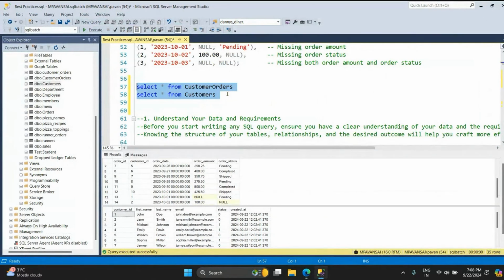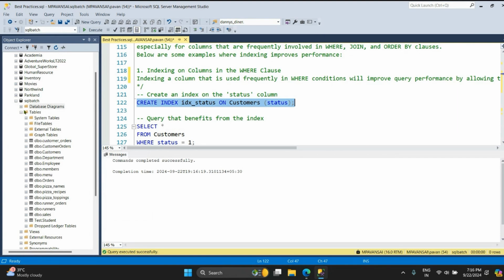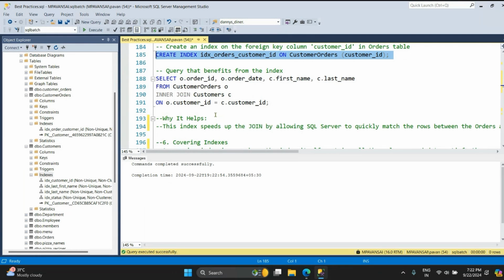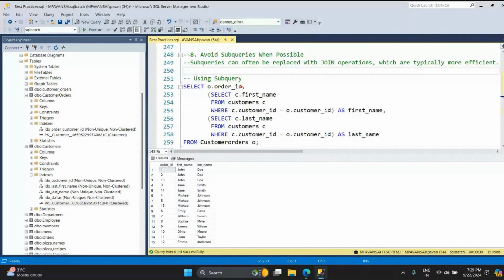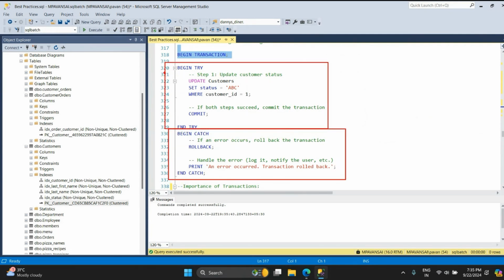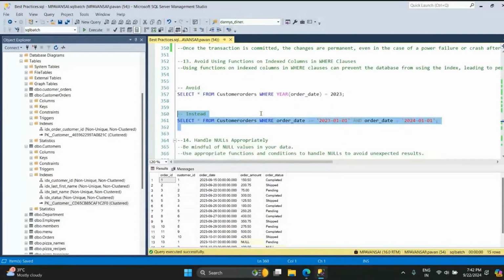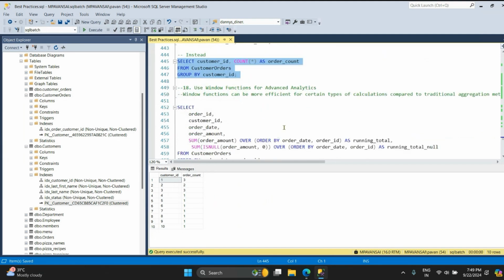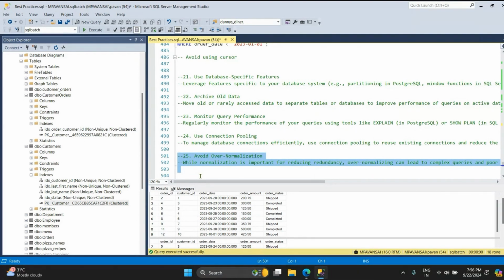SQL Server Best Practices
This video is about SQL Server Best Practices in MSSQL | SQL SERVER